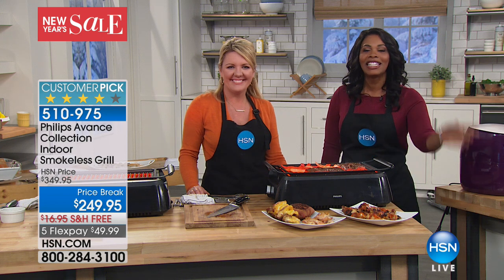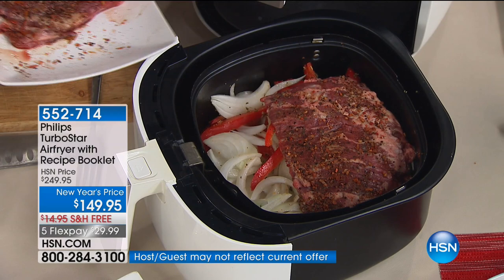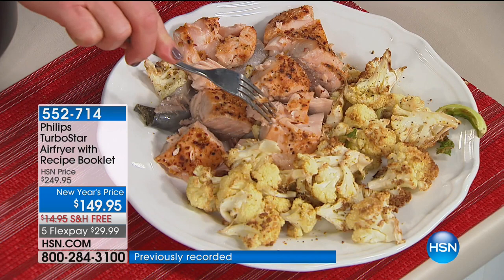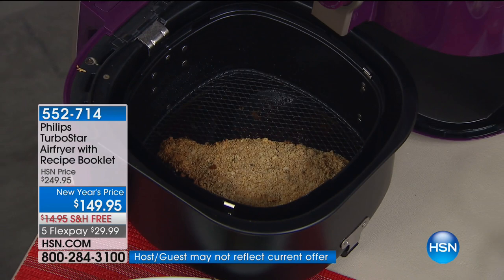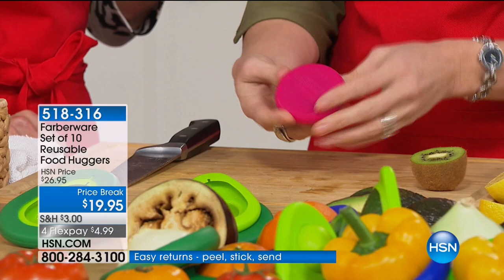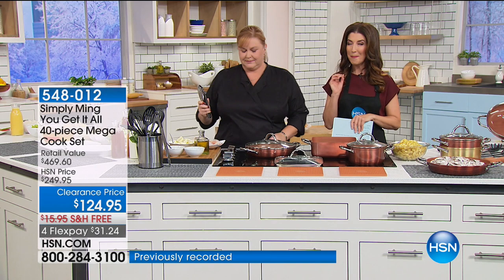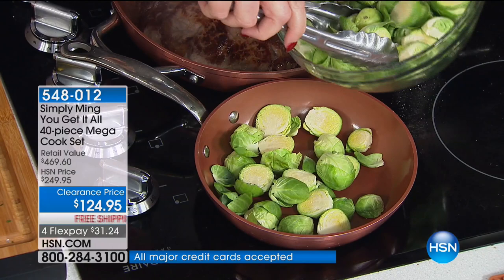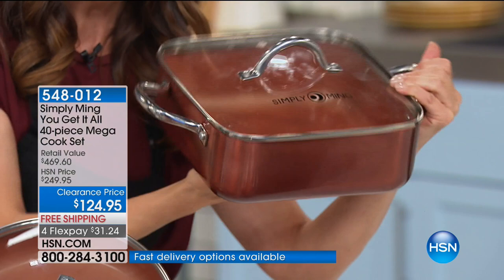HSN | Home Solutions 12.31.2017 - 03 AM